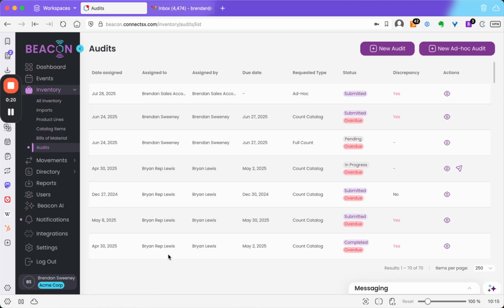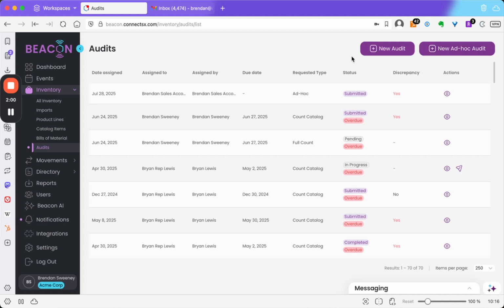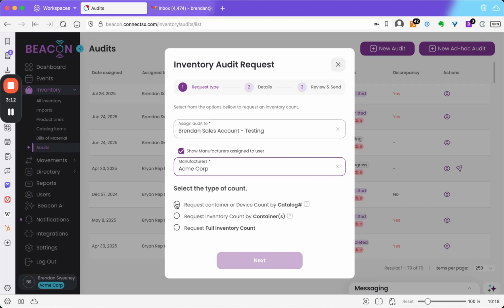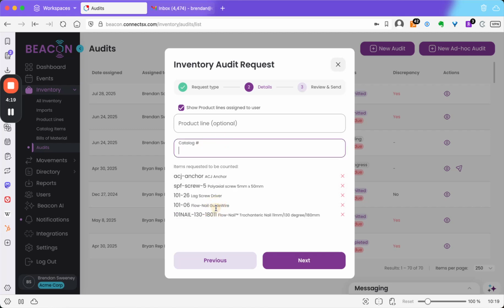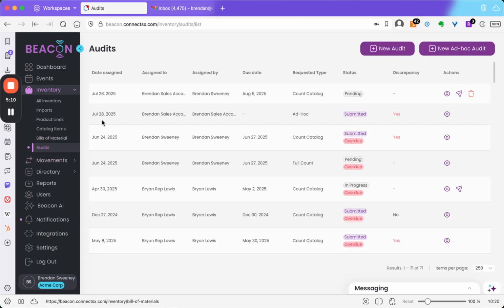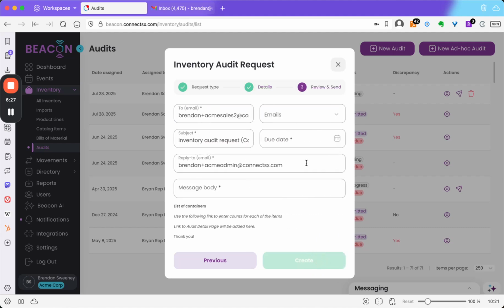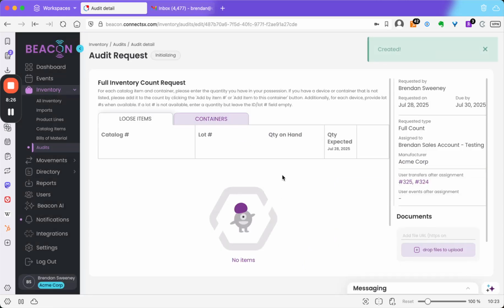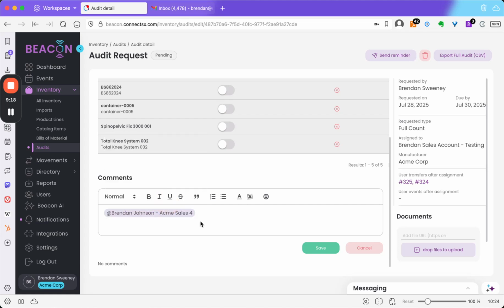How to create and assign different types of audits to your users in Beacon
As an admin/operations user in Beacon, you have multiple options for how to create an audit and assign it to your users to be counted. This article breaks down how to define the scope of the audit to your needs.